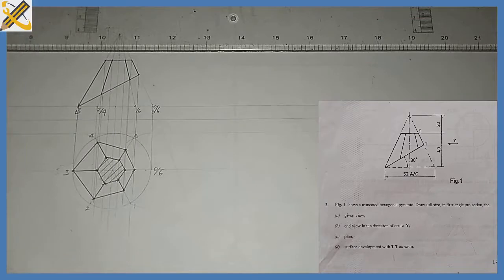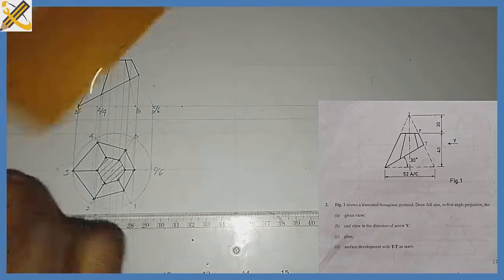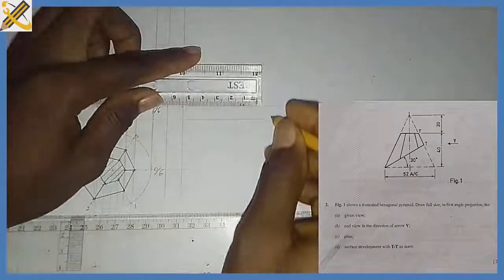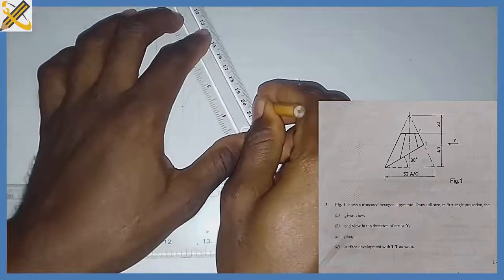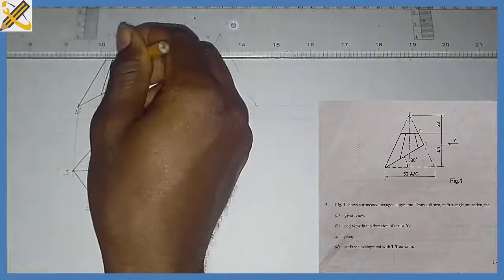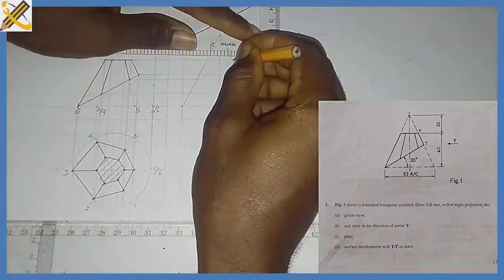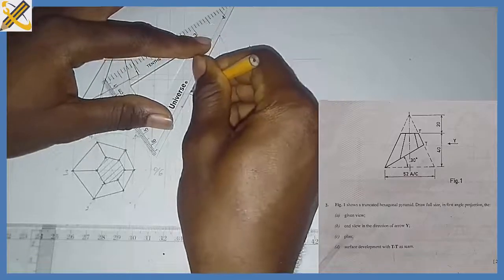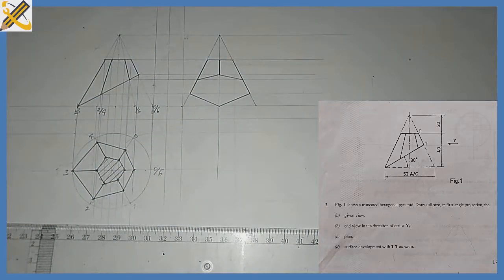END ELEVATION - HEXAGONAL PYRAMID - WAEC 2020 in | Technical drawing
This video details the construction of the sectional end elevation of an hexagonal pyramid. Question 2 solution of WAEC 2020